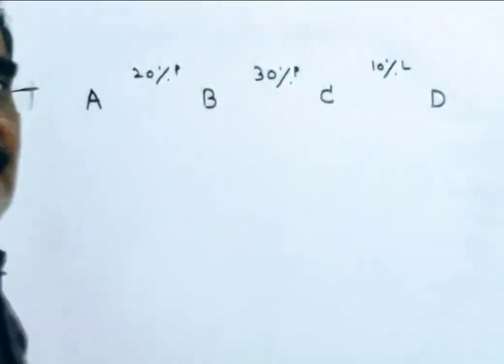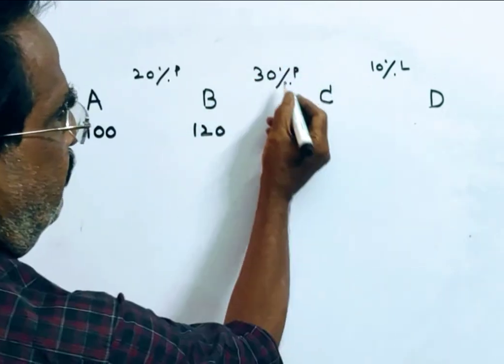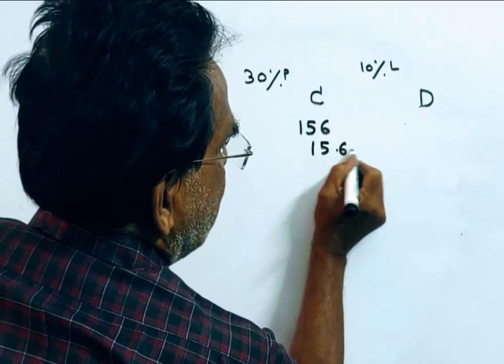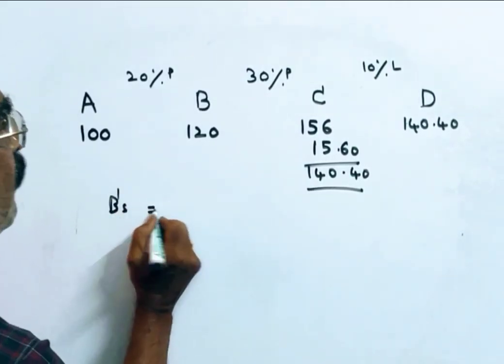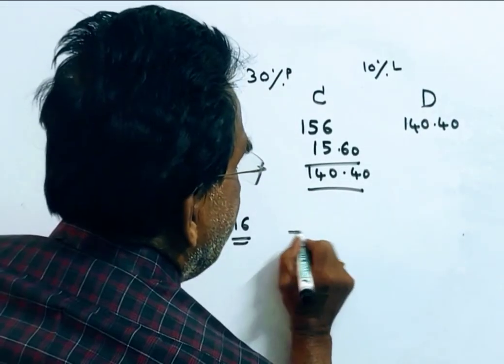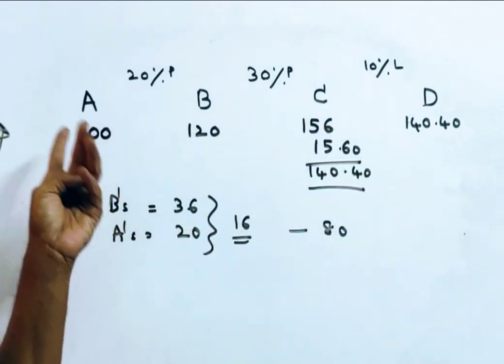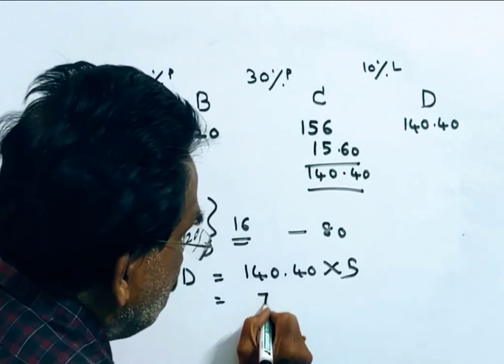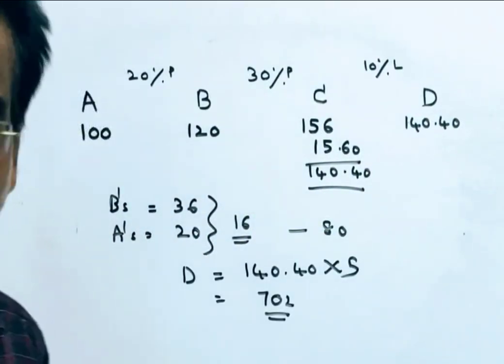A sold a watch to B at a profit of 20%, B sold it to C at 30% profit C sold it to D at 10% loss.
A sold a watch to B at a profit of 20%, B sold it to C at 30% profit C sold it to D at 10% loss. If B’s profit is ₹80 more than that of A, then D bought it for: